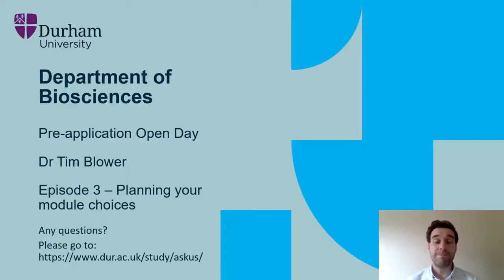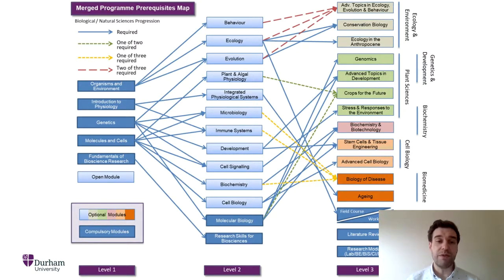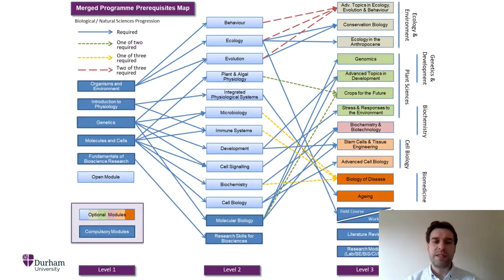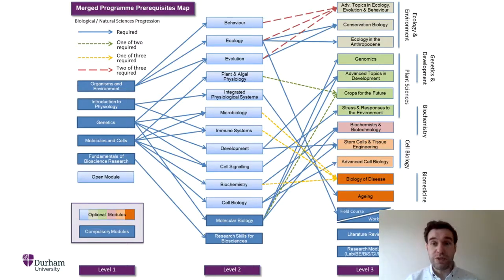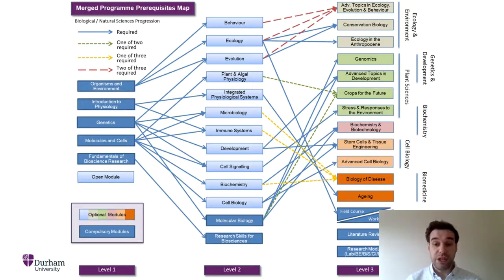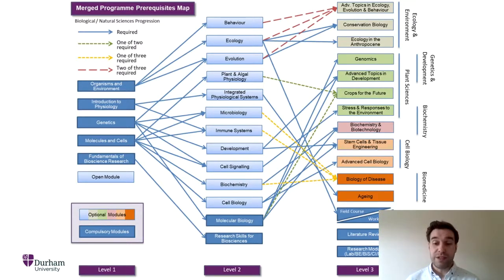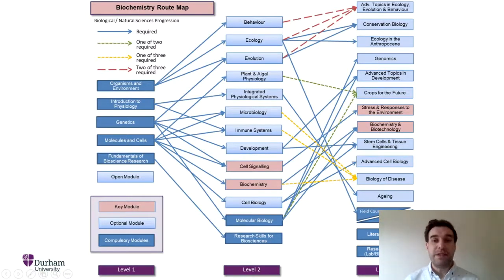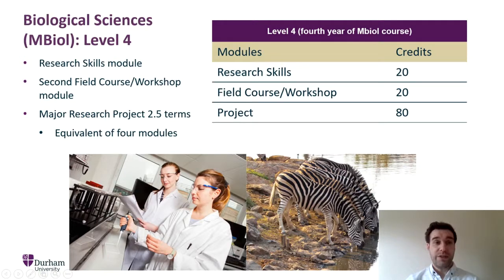Biological Sciences - Planning modules